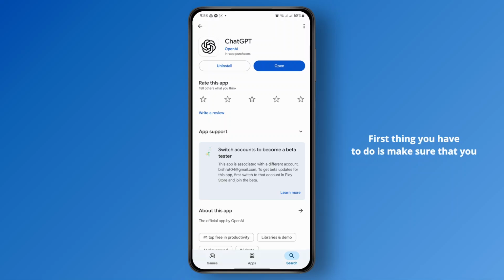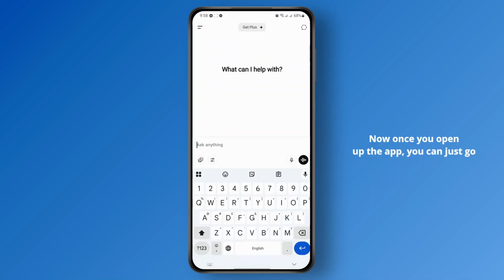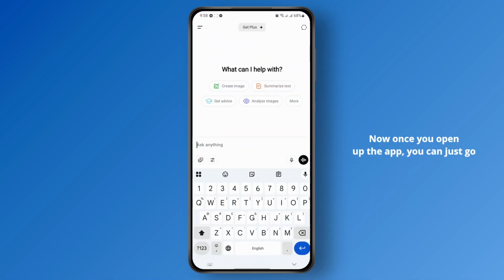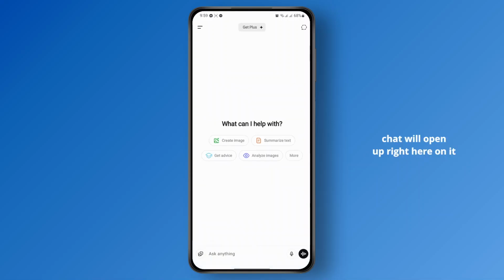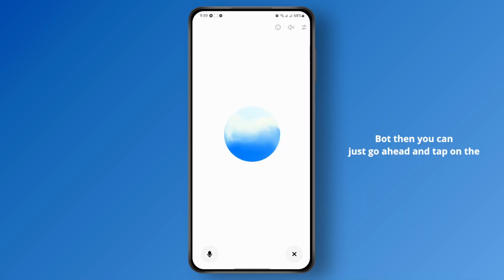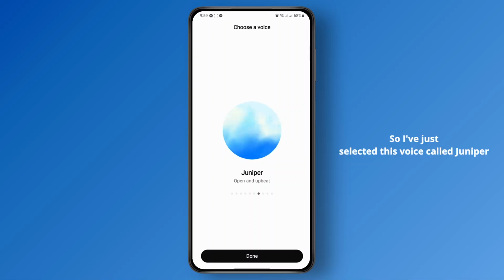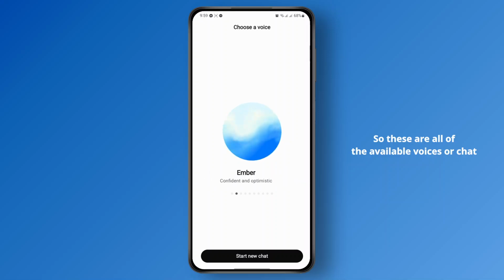How to Change Voice in ChatGpt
Learn how to change the voice in ChatGPT in this step-by-step tutorial. Discover how to select different voices and personalize your ChatGPT experience with ease!

In this video, you'll learn how to change voices in ChatGPT, including how to select a different voice for more personalized interactions. Whether you're customizing for fun or functionality, we've got you covered!

Timestamps:
0:00 Introduction
0:15 Step 1: Accessing Voice Settings
0:45 Step 2: Selecting a Different Voice
1:05 Step 3: Applying Your Changes